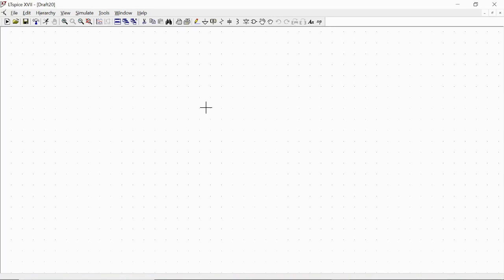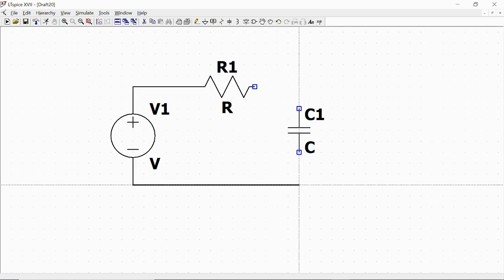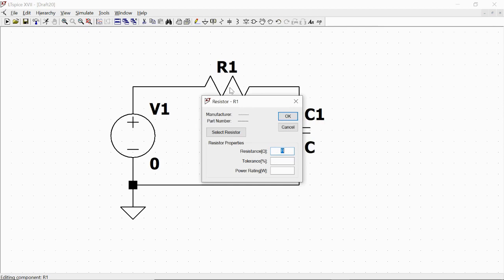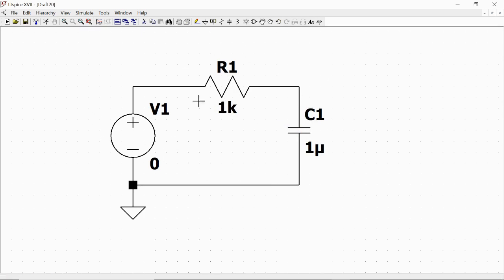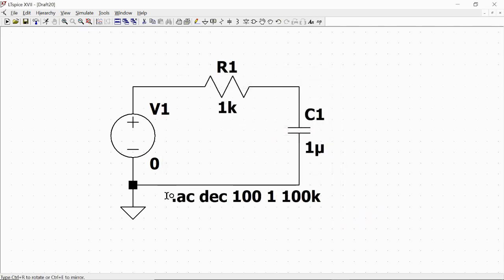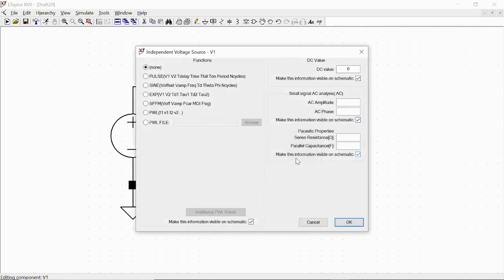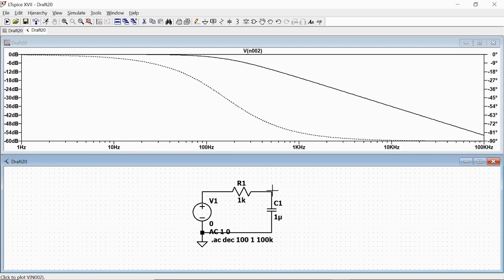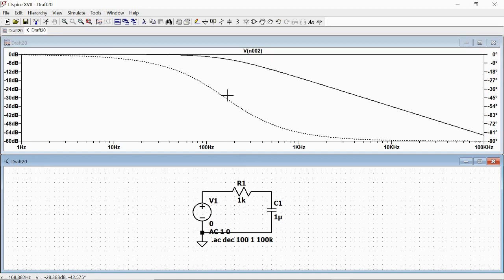LT Spice Tutorial - EP 8 - AC Frequency Analysis of Low Pass Filter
Learn how to set and run an AC Analysis Simualtion in LT Spice and apply it to a RC first order low pass filter